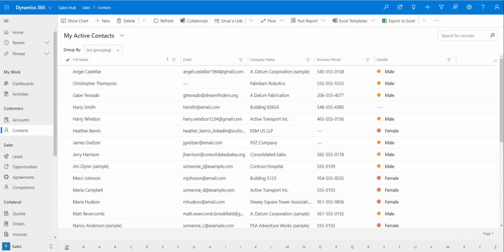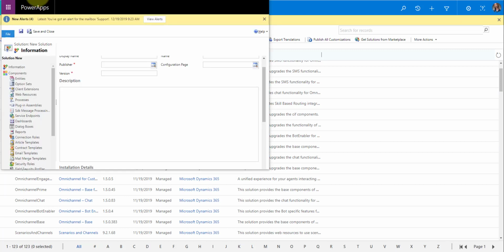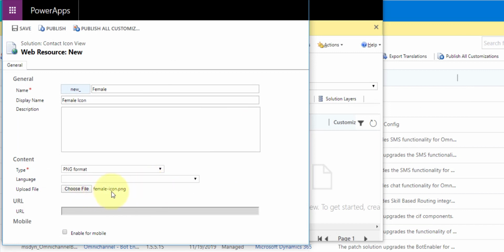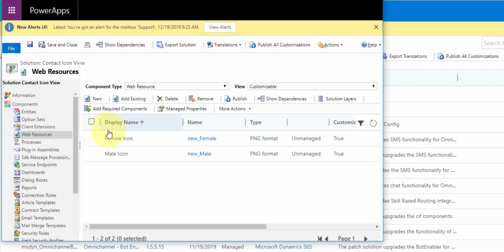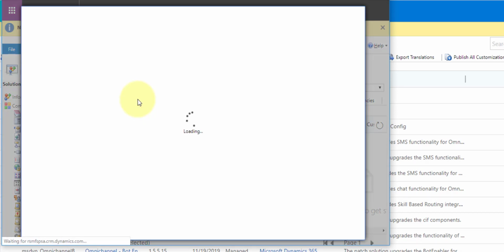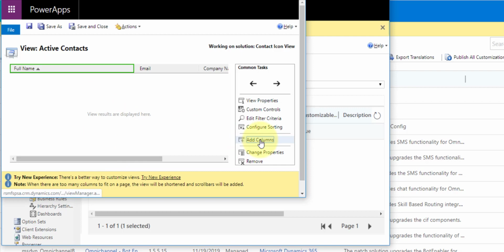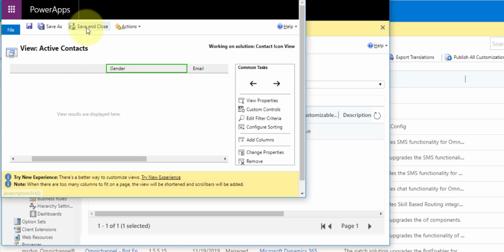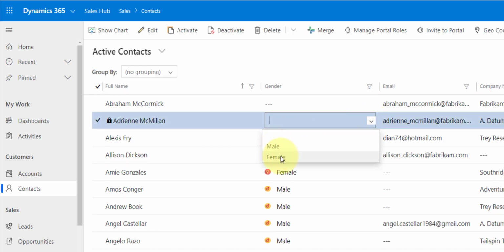Adding Icons to Views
In this video I'll show you how to add custom icons to entity views in Dynamics 365 Customer Engagement. You can find the jScript in my article